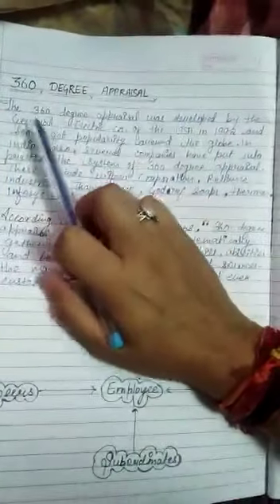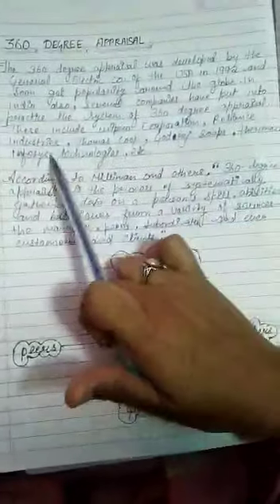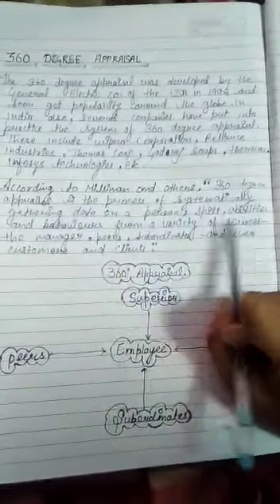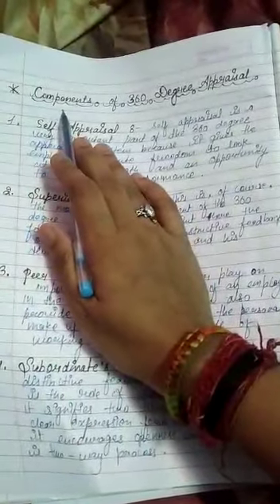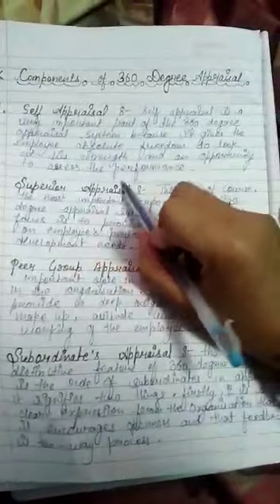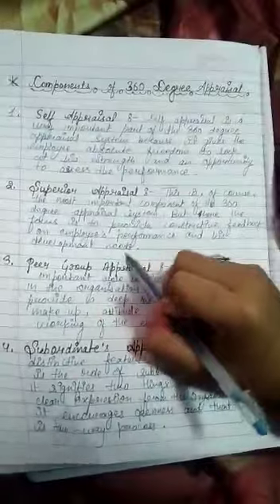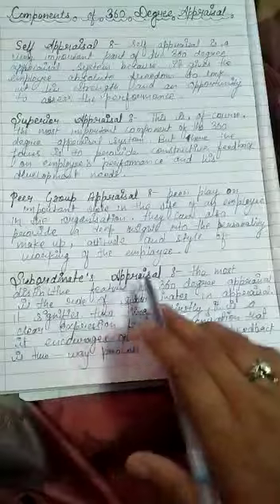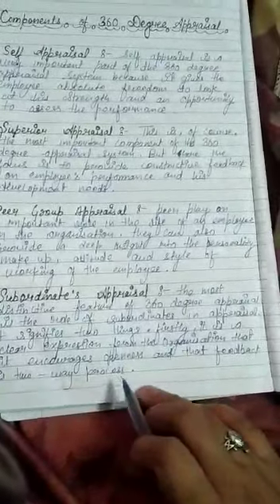360 performance appraisal